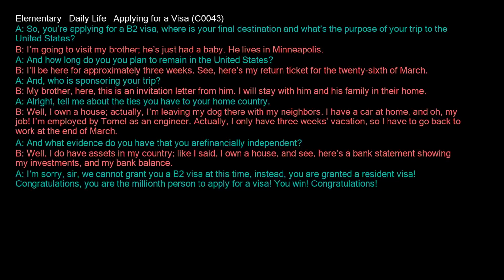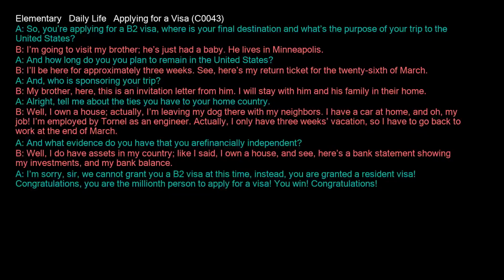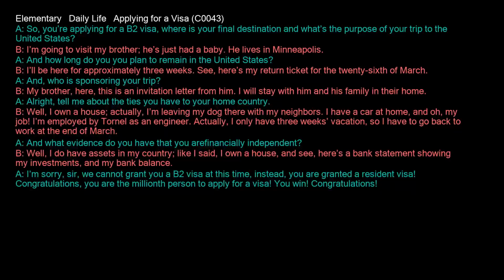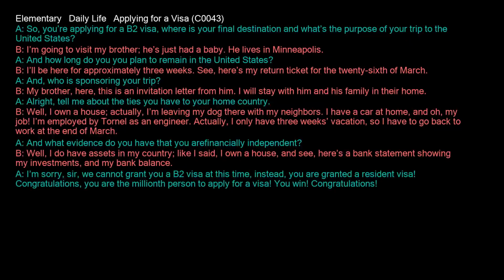EnglishPod365讲解版 43